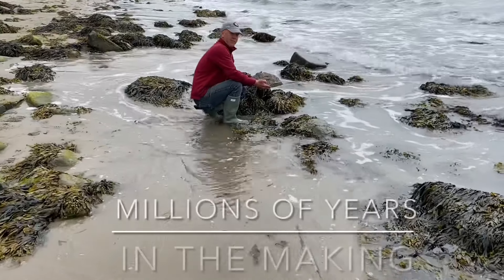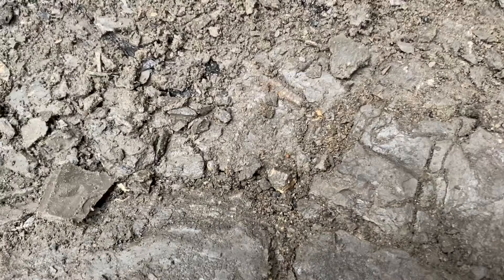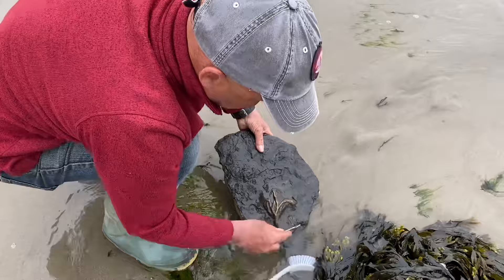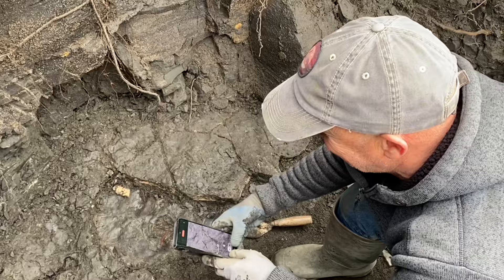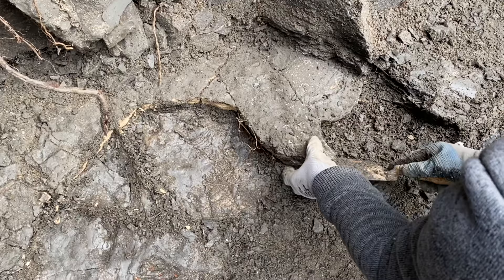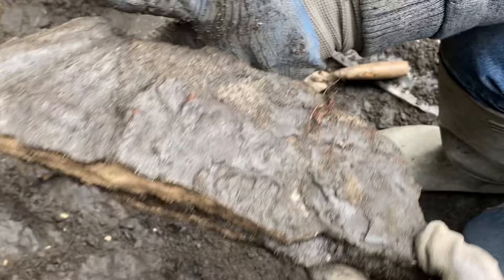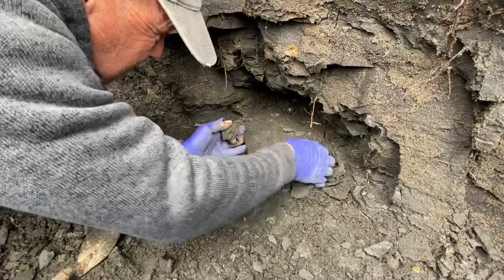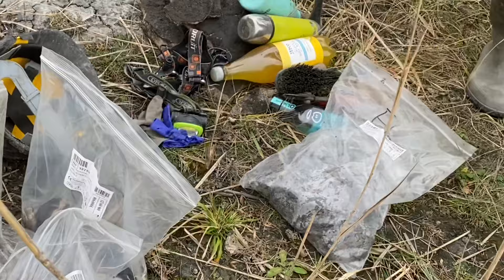Jurassic Coast Colossal Crinoid Fossil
Mike Harrison has found the most wonderful crinoid fossil you could ever imagine. Here is just a fragment of what he has been digging up, in a mud slip. In the first minute of the YouTube film you can see that he has an amazing piece of crinoid fossil.The area he is digging in and working on ,is like “soft cream cheese.” He has got special permission to do that work by the National Trust . Mike has another large fossil he found on Black Ven, that is the skull of an Ichthyosaur- in the Lyme Regis Museum. We will bring you more film on YouTube of this crinoid specimen, when its fully developed.The best tools are your eyes when finding fossils. I recommend wearing safety glasses and sturdy rubber gloves when hammering the right little rocks. Remember the cliffs are dangerous and liable to fall suddenly and without warning. Keep away from the dangerous cliffs, the best fossils are washed out onto the beaches at low tide, by the sea's actions. Look out for the slippery seaweed on the ledges and rocks. I offer fossil walks along the Jurassic Coast on the following website, so feel free to take a look at the website I made, with our online fossil walks There is a fossil collecting code of conduct in place along the Jurassic Coast.